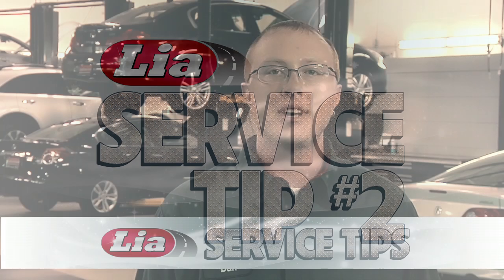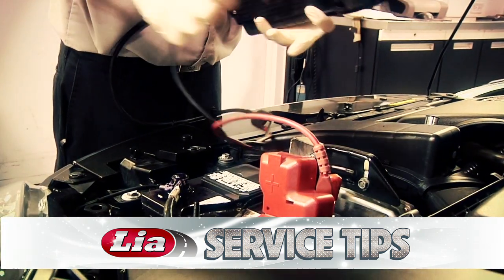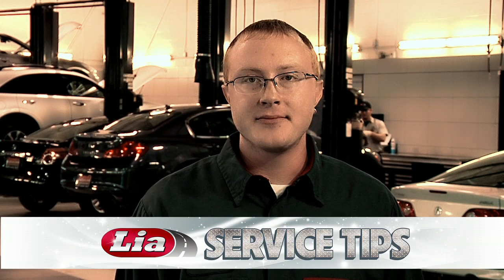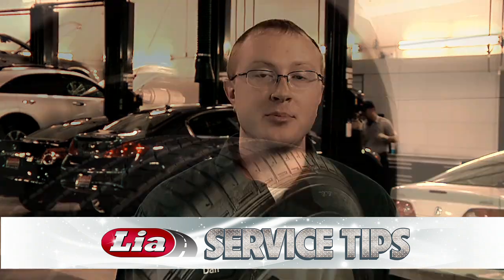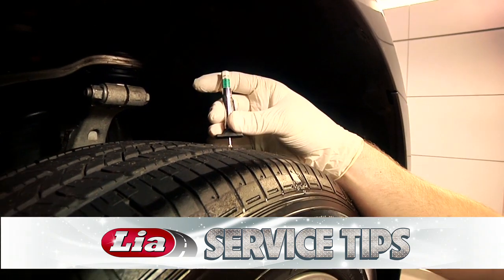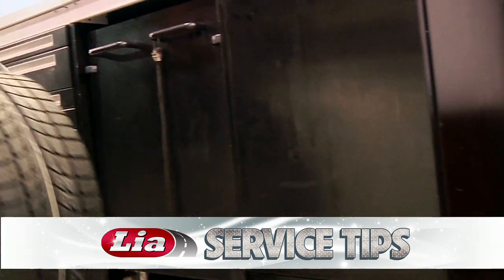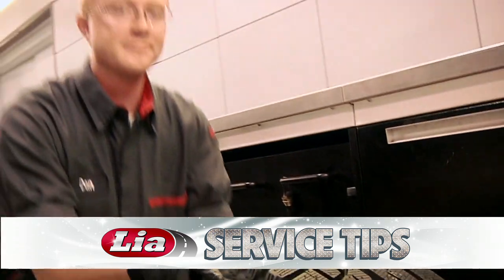Liacars Winter Service Tips!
Get your car ready for the up coming winter months with these simple service tips!